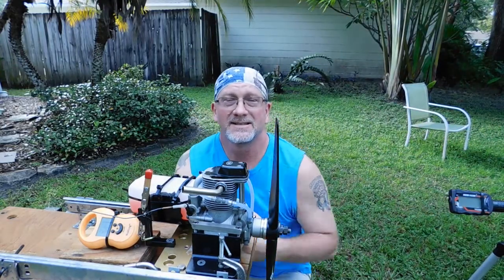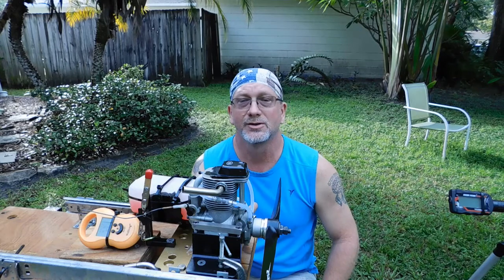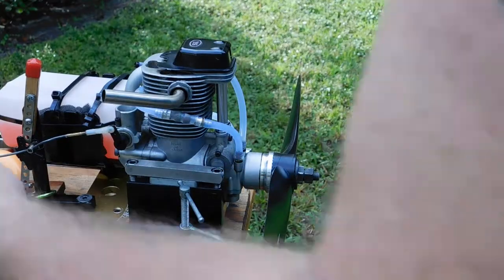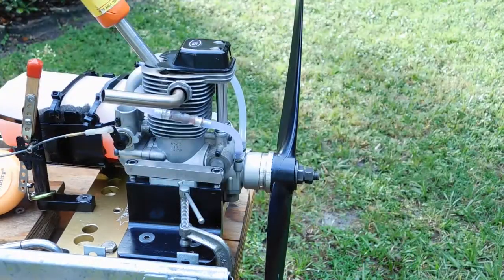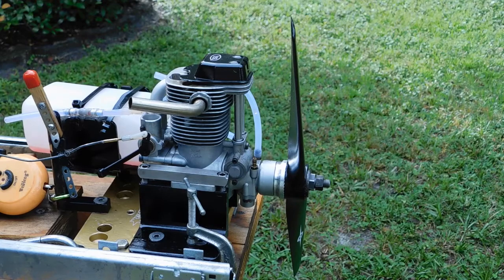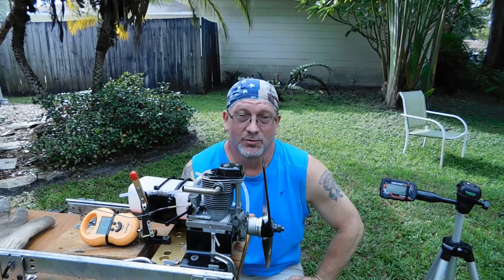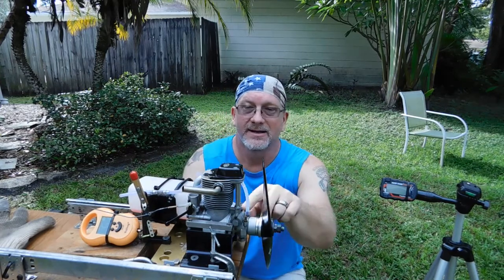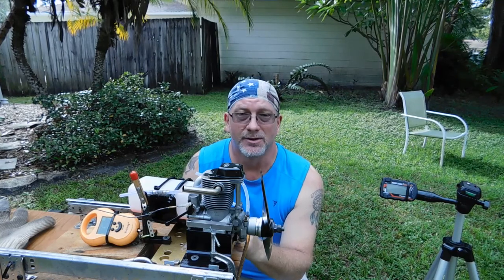YS F-120 Customer Engine The First Run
The performance run video of this YS F-120 engine.  I do not think any work needs to be done to this engine at this time.  It runs quite well, as you will see.